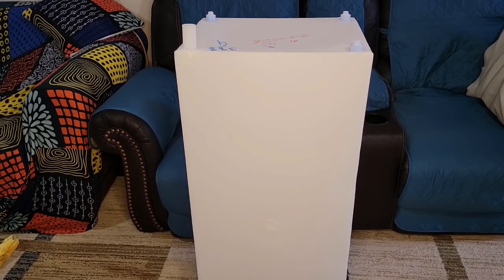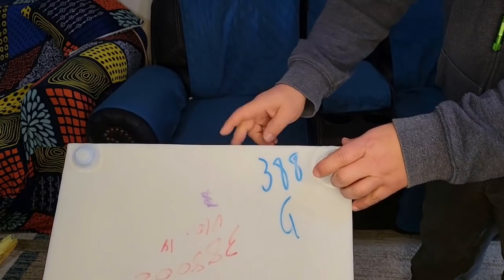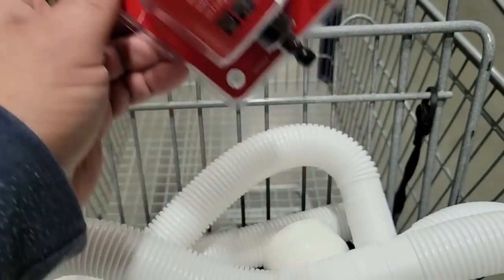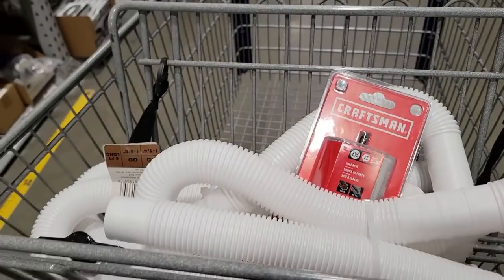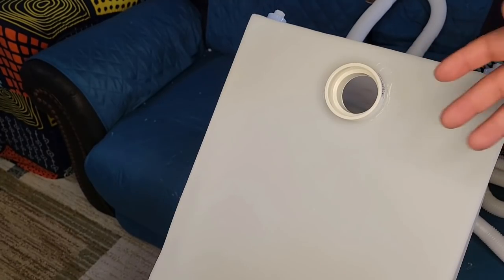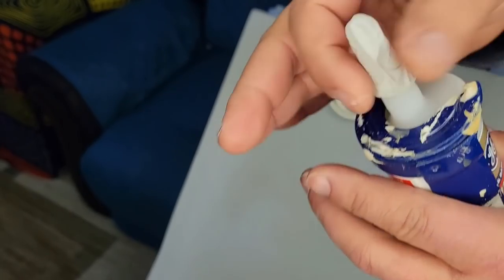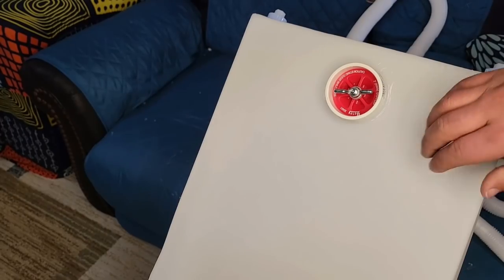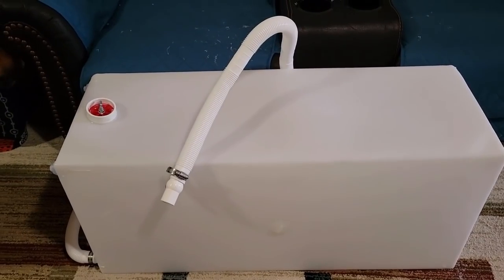BUILDING A WATER HAULING TANK FOR VIKTORS NEW HOUSE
AMAZON STOREFRONT; ALSO WORKS FOR REGULAR SHOPPING: